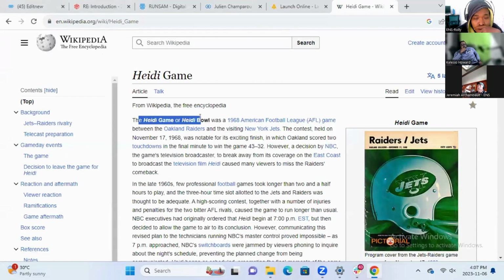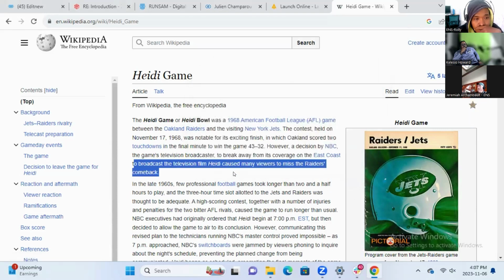ENS Revolutionizing Sports Streaming: The Future of Watch Parties 🏀📺 | Join the Game Changer!